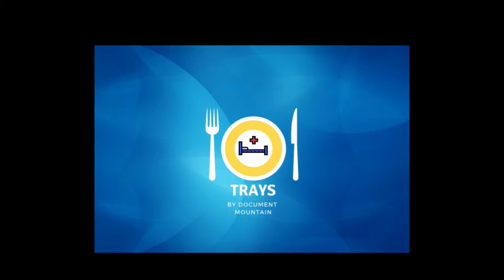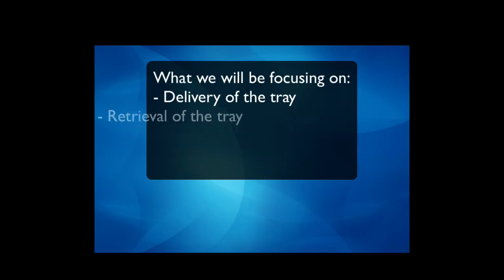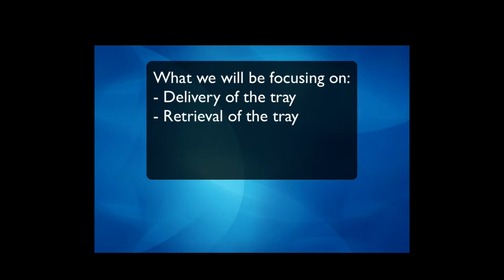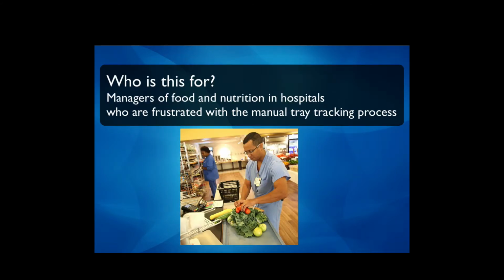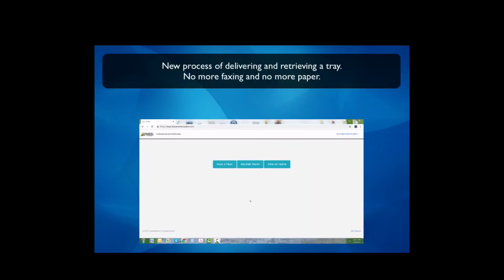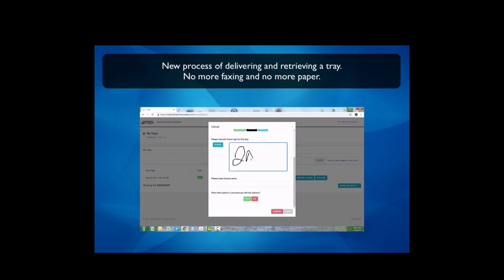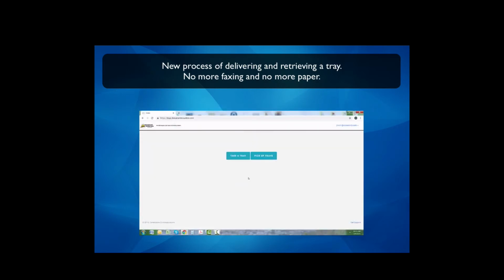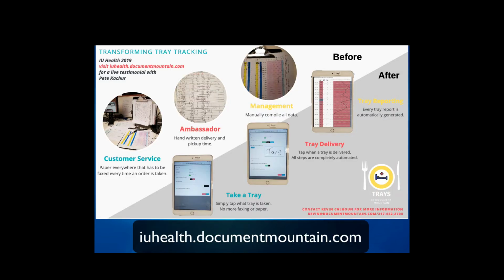05-19 Delivering and retrieving food trays with Trays by Document Mountain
Before and after process